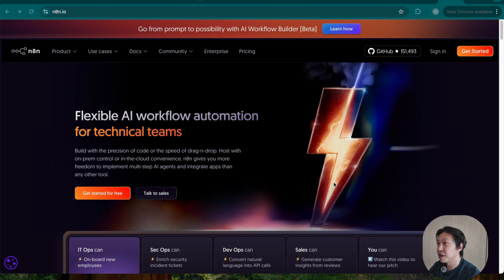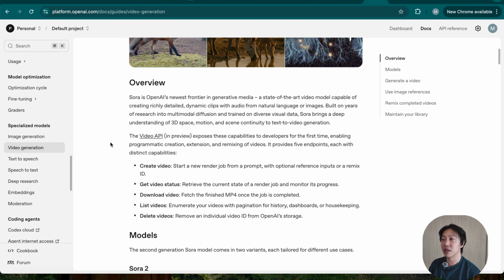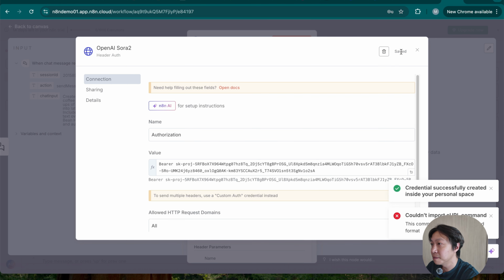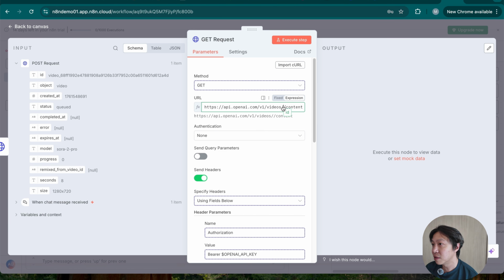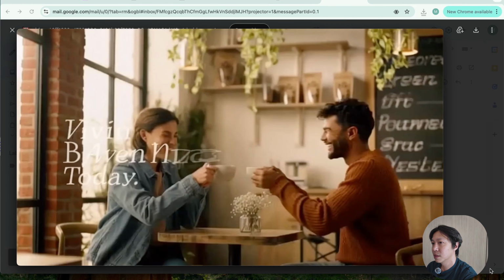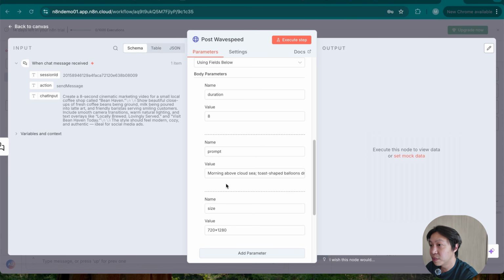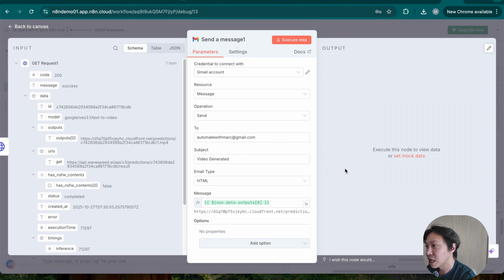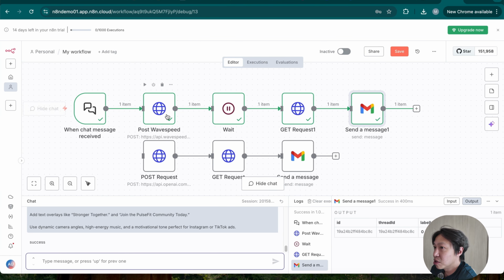Sora2 and Veo 3.1 - EASIEST Way to Automate AI Video Creation with n8n for beginners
Automate AI Video Creation with n8n (Sora 2 vs Google Veo 3.1 Comparison)
Discover which AI video model performs better — Sora 2 or Google Veo 3.1 — and learn the easiest way to automate AI video creation using n8n.

In this no-code step-by-step tutorial, you’ll connect OpenAI’s Sora 2 and Google’s Veo 3.1 models inside n8n to auto-generate high-quality videos from text prompts.

⚙️ Build an n8n workflow that connects to both Sora 2 and Google Veo 3.1
🔗 Configure HTTP Request nodes to send prompts and fetch video outputs
💬 Generate scripts automatically with Chat GPT inside your flow
📧 Send completed videos via Gmail / Telegram
💡 Compare performance, rendering speed, and video realism
Whether you’re a creator, marketer, or AI automation builder, this tutorial helps you create scalable, low-cost AI videos with the tools that fit your workflow best.

⚡️TIMESTAMPS
00:00 Introduction — Sora 2 vs Google VEO 3.1 AI Video Tools
00:53 Getting Started with n8n for AI Video Automation
01:39 Setting Up Your First n8n Workflow
01:43 Creating a Chat Trigger Node for Video Prompts
03:33 Making HTTP Requests to OpenAI and Google VEO 3.1 APIs
09:28 Generating and Fetching AI Videos Automatically
12:44 Sending Videos via Gmail or Telegram
14:16 Testing Alternative Video Platforms in n8n
23:52 Conclusion — Which AI Video Model Wins for Automation?

Note: The link to the free n8n workflow template will be shared in a couple days (as it's currently pending verification from the n8n team.)